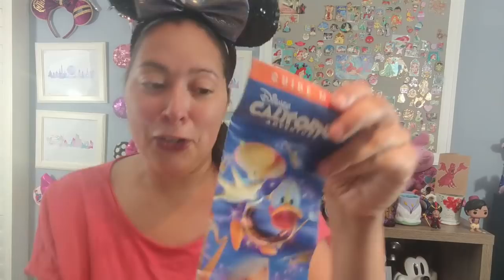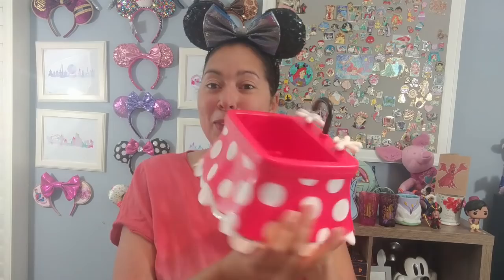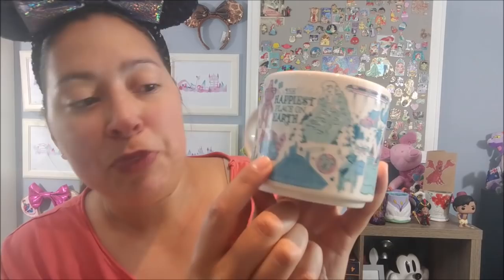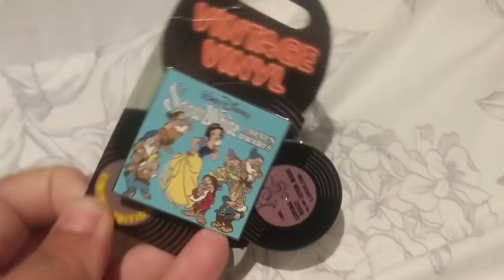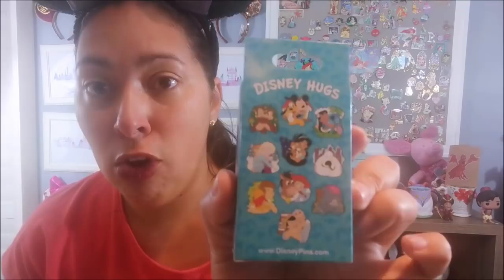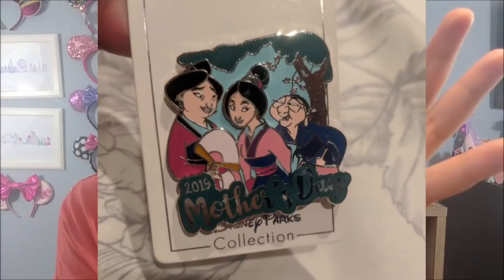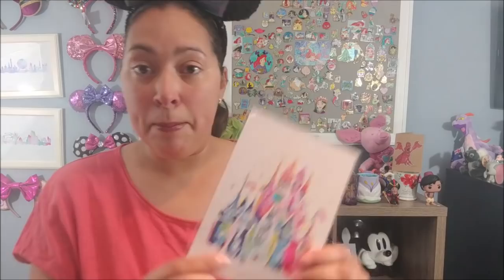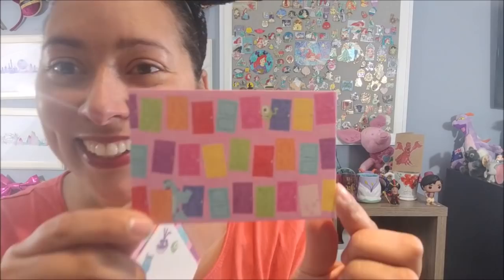HUGE Disney Parks Haul Spring 2019 Part One + Gifts from AUSTRALIA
Hi everyone! We recently had the chance to visit Disneyland and that vlog is coming soon but in the meantime, here is the FIRST PART to our huge Spring Haul from the past couple months. In this part we show what we mainly picked up two weeks ago during our trip in May and some additional subscriber gifts that we received from visiting the parks and meeting up with friends and subscribers from Australia!!! A HUGEEEE Thank YOU again to both Kate Sommerville and Alex from @disneyfindsaustralia (check her out on Instagram!)!

Please watch to the end so you can see all the items featured here and stay tuned for Part II which will upload next week with items we picked up in April and our Easter vlog footage.

Message me if you're interested in sending mail. Thanks so much in advance!
Don't forget to hit the red subscribe button and click on the bell icon if you want to watch even MORE Disney content or travel vlogs on this channel and not miss a single video! New uploads weekly!

Thanks for hanging out with us and hope to see you real soon!